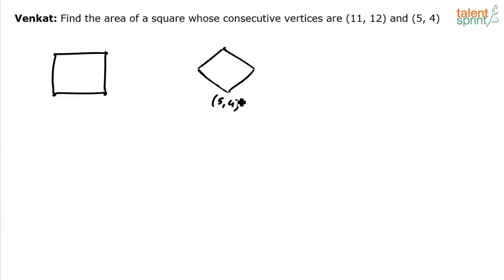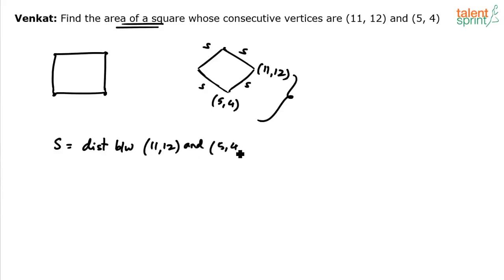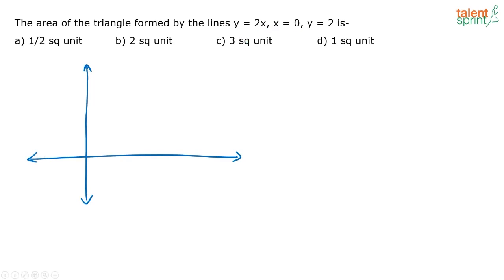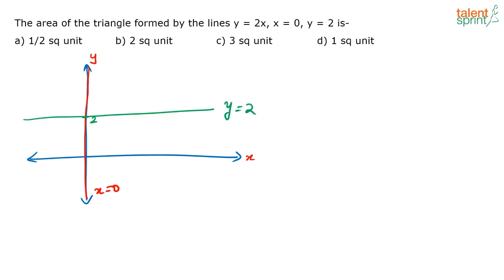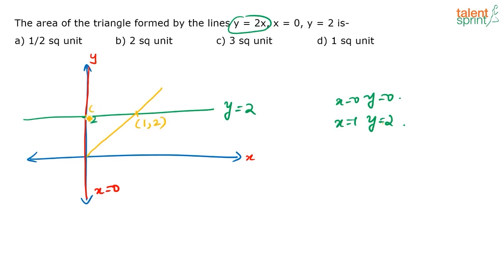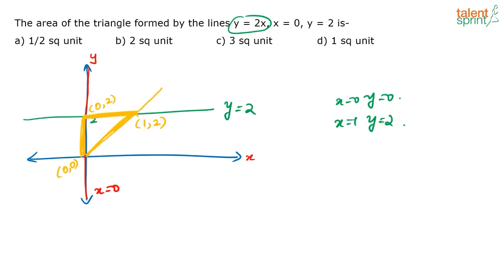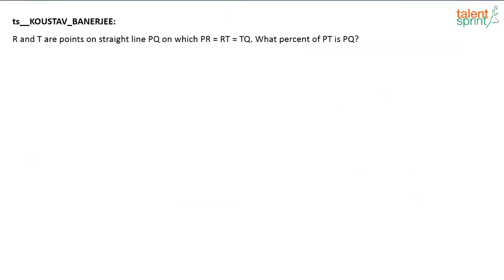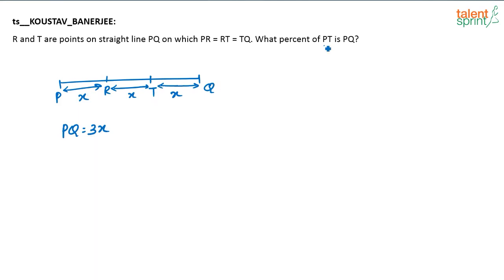Coordinate Geometry | Additional Example 7 to 9 | TalentSprint Aptitude Prep